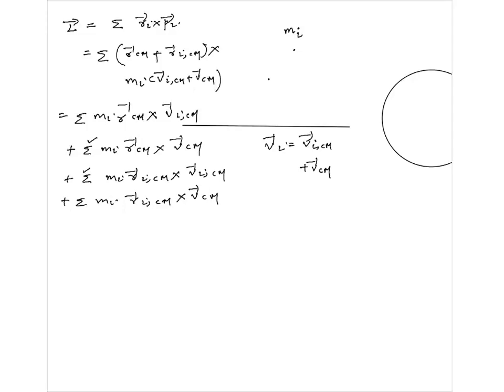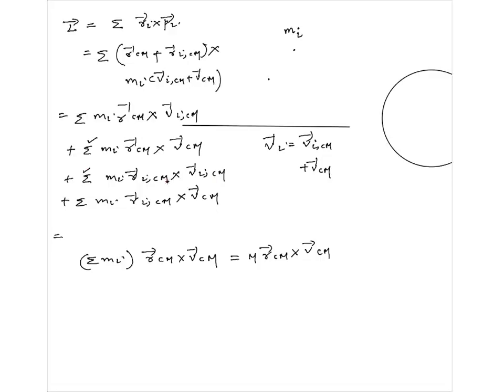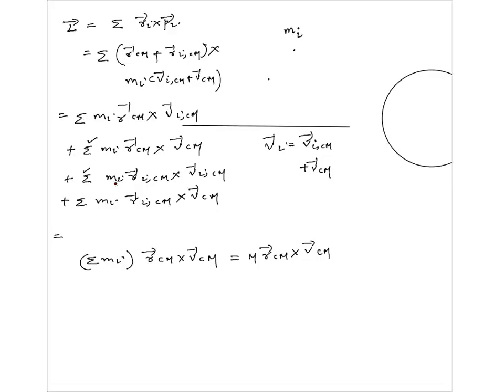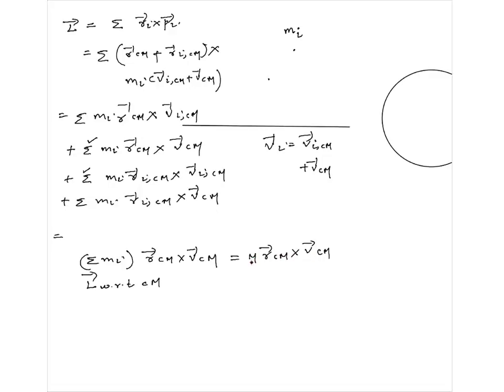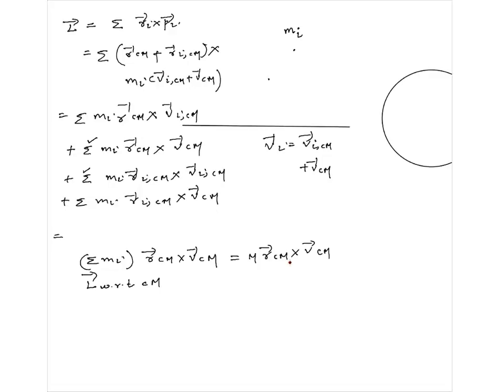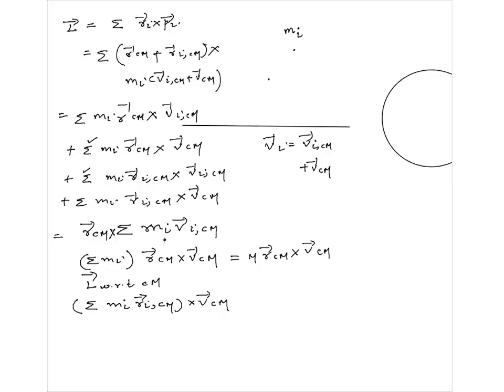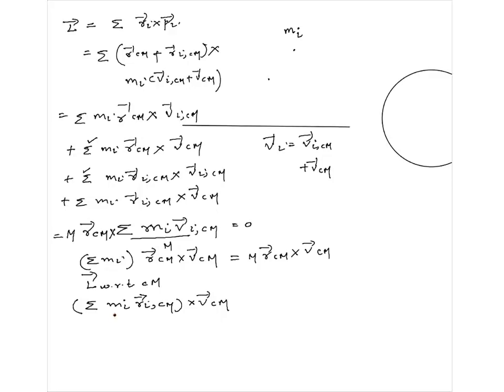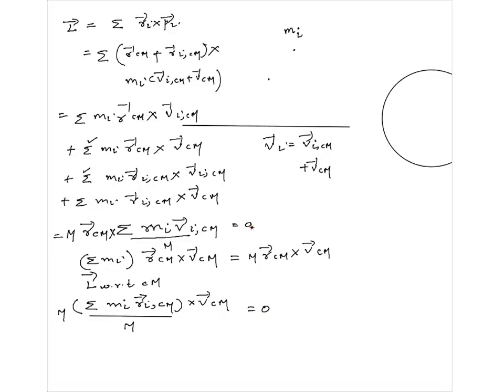Class 14 - Rotational Mechanics (Preview)